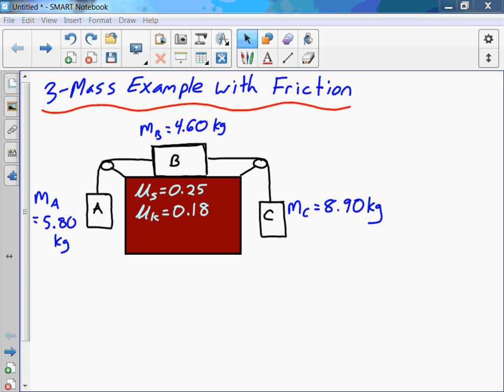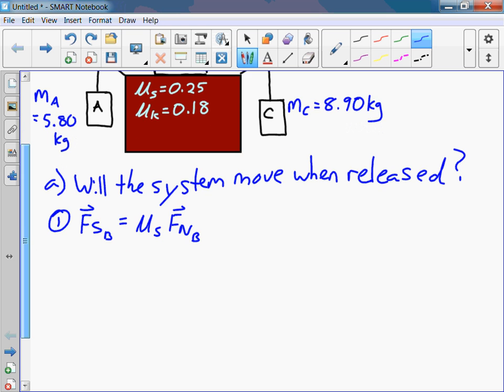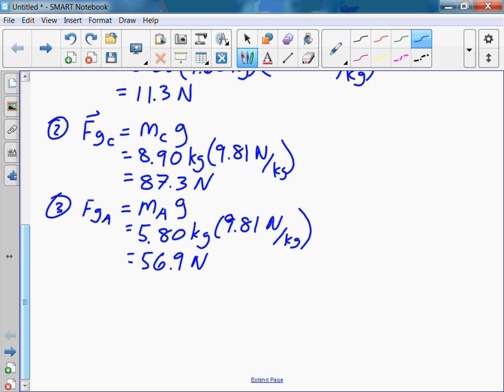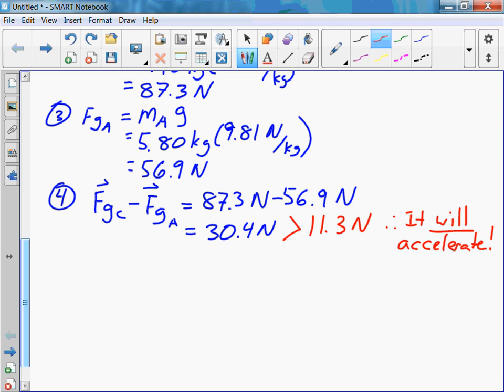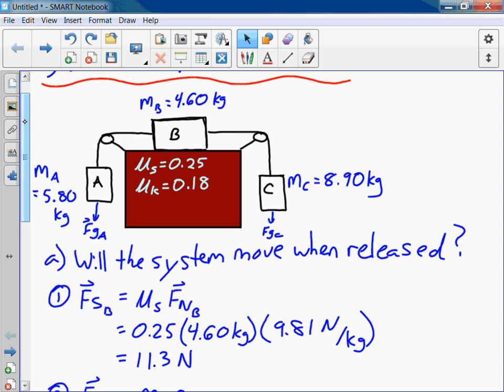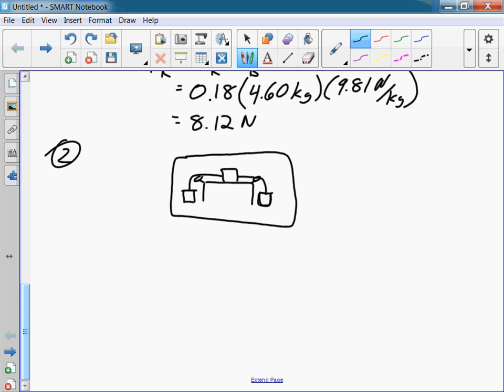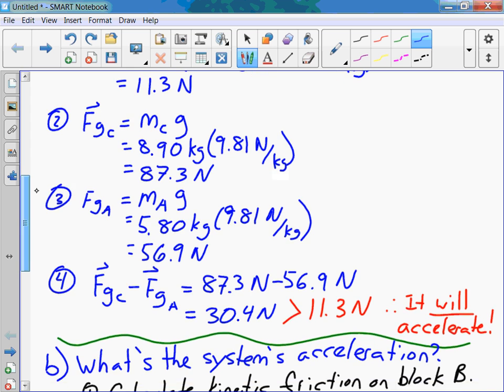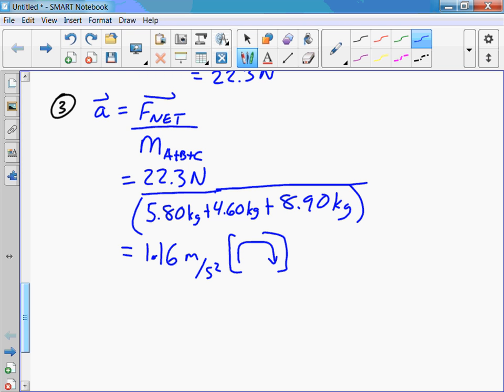3 Mass System with Friction 3rd Law Example Part 1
This is a rather long high school word problem, dealing with a 3-mass pulley system. We calculate the acceleration of the system, then analyze the magnitude of the tension of the ropes connecting the three masses.